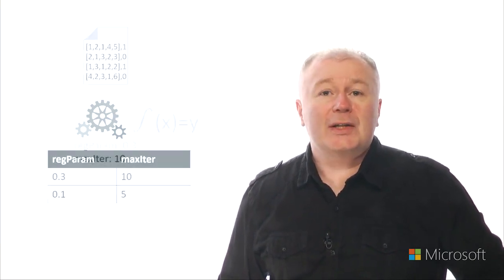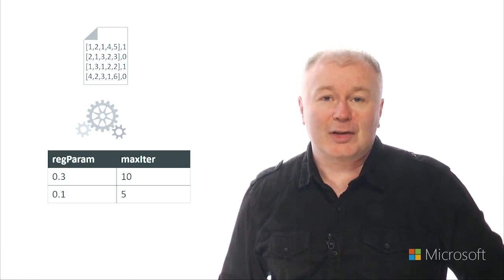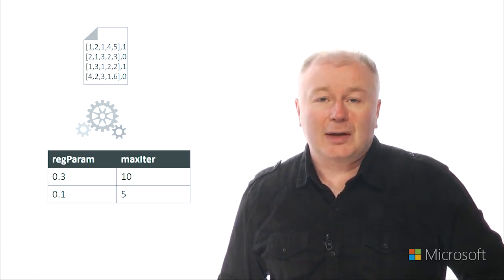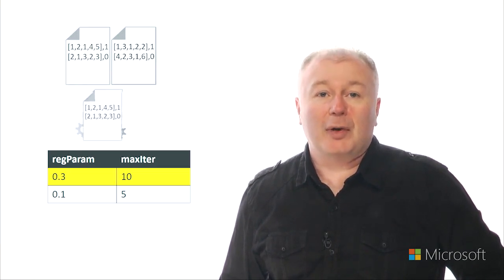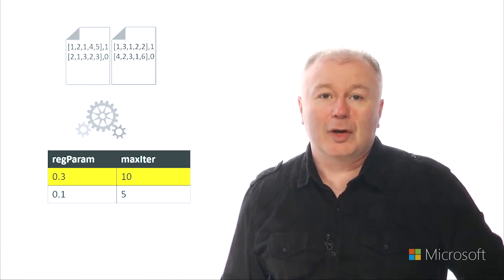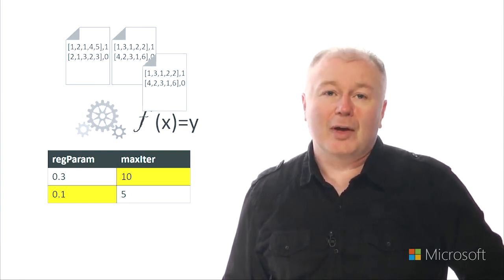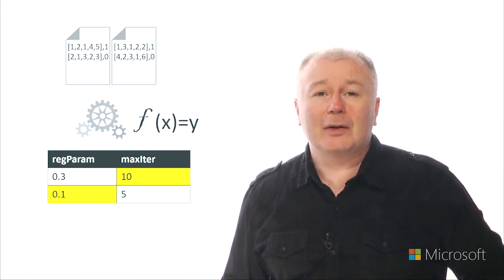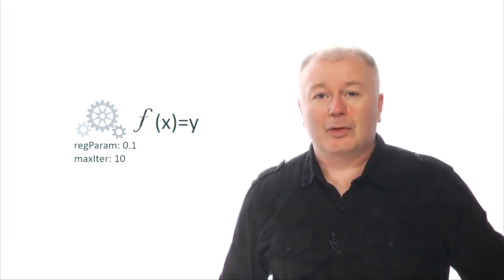bd 20 Introduction to Parameter Tuning